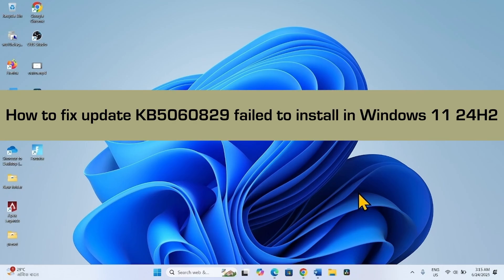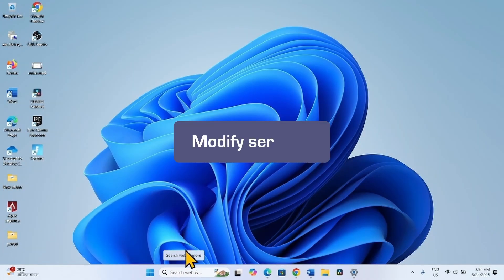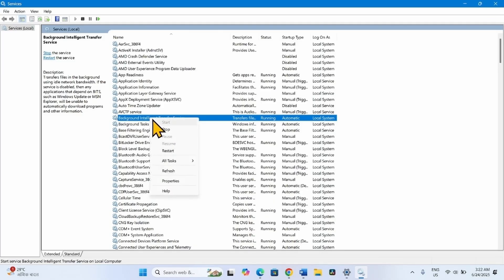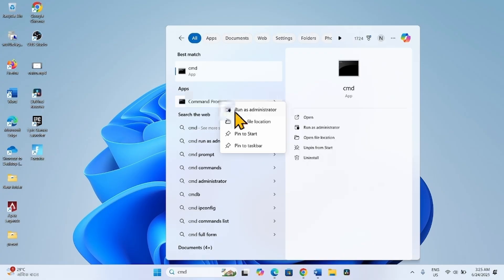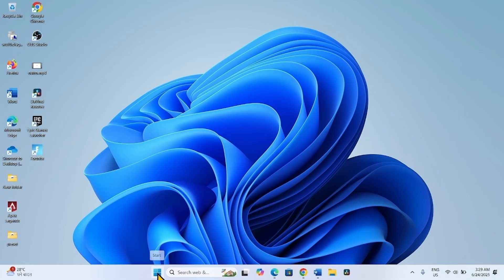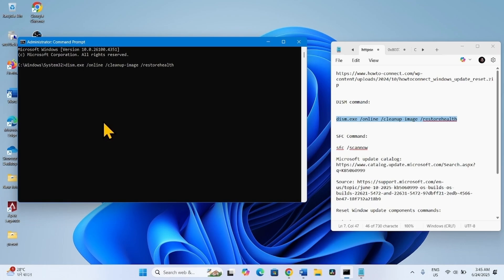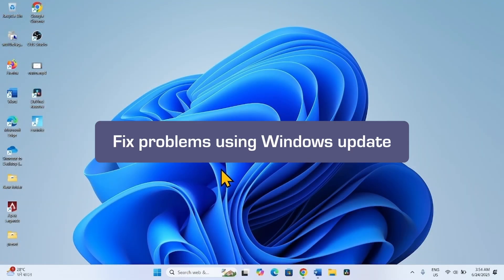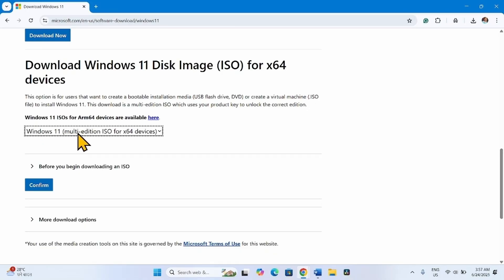How to fix update KB5060829 failed to install in Windows 11 24H2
SFC Command:

sfc /scannow